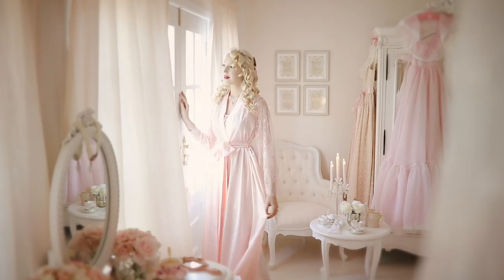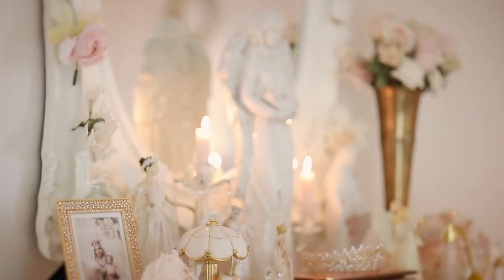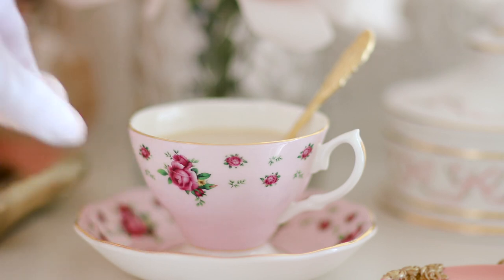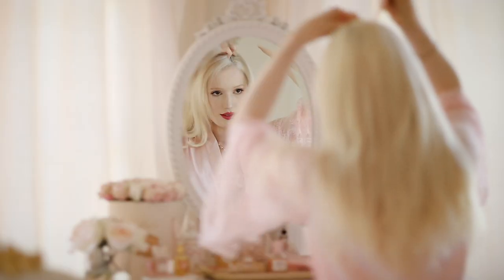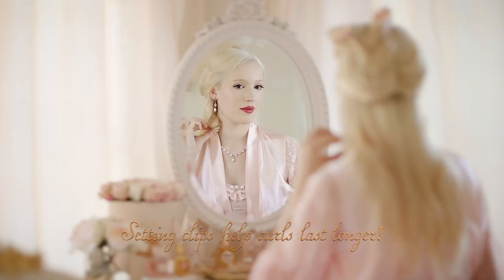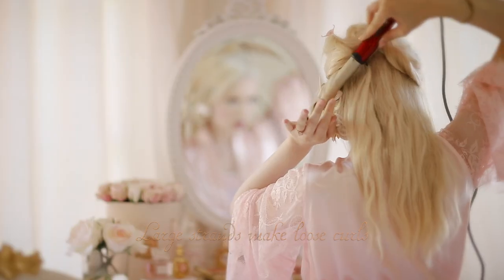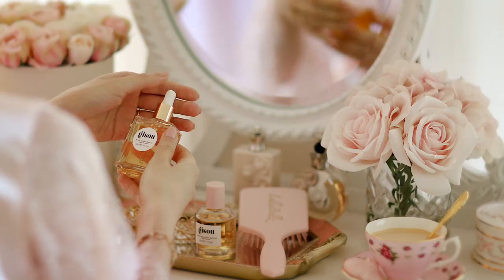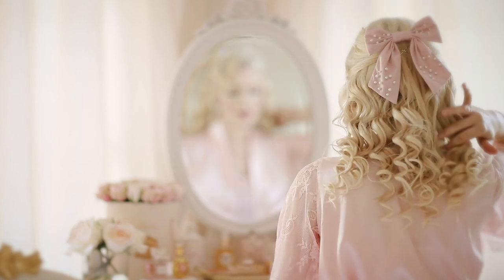Princess Hair Tutorial ♔ Romantic, soft & dainty curls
Princesses shall indeed grow in grace and beauty, with curly tresses that bounce with merriment. Sweethearts you are cordially invited to the ‘Princess Suite’ for a royal hair tutorial on Princess Liana’s signature long, curly tresses! Discover haircare secrets that will help your curls last all day long as well as regal hairstyles!

🎀 Welcome to our royal fairytale, we crown you with blossoms! Join our Princess diaries @princesslianarose 🎀

Tiaras, fashion, books, home décor & more!
{commissions earned}

💫 Products featured
Gisou propolis infused heat protecting spray
Lullabellz paddle brush, section clips, setting clips, backcombing brush
VS Sassoon curl magic curling tong 13-25mm
Gisou Honey Infused Hair Oil
Gisou Honey Infused Hair Perfume

🌸 About Princess Liana Rose
Once upon a time in a faraway land, there lived a princess named Liana Rose - soft hearted, dreamy and blossoming with magic. She lives in a cottage deep in the rosy woods and oftentimes gets swept up, up and away into a world of her own making. One can easily recognise when this princess is near by her signature scent of wild strawberries and the trail of rosebuds that fall from her pearl-blonde curls. She is doe-eyed and wistful, and believes that everyone should feel as beautiful and tender as a flower. Because life is the grandest fairytale of all.

♡ My whole heart, Liana Rose

Once Upon A Fairytale by Jonathan Wright / Licensed at Production Trax